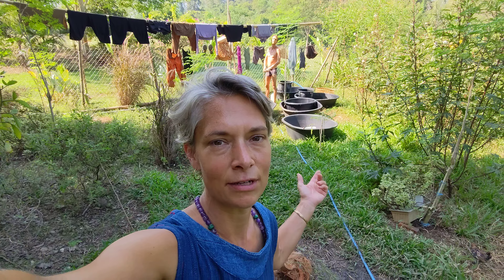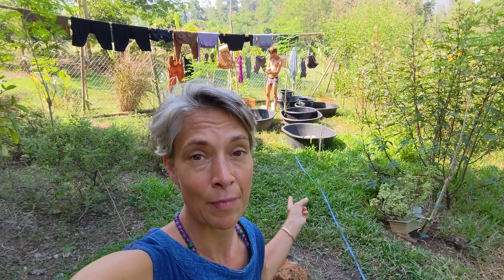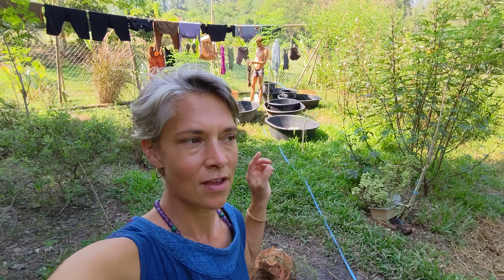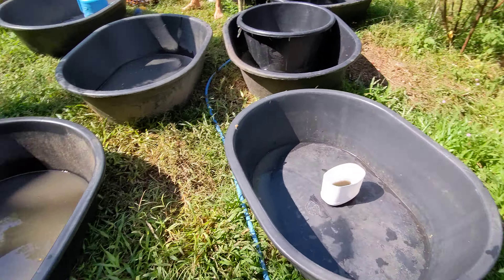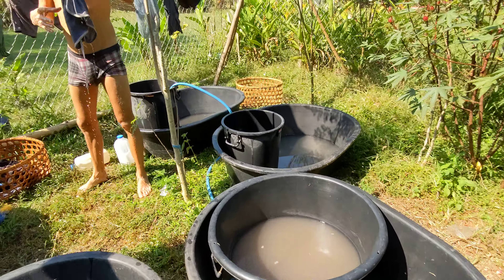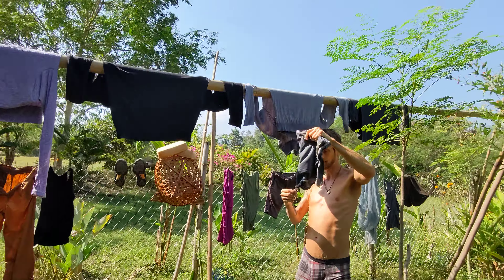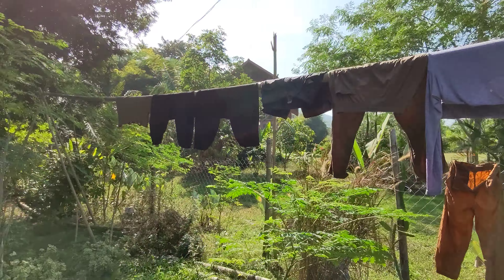Plasma Laundry (part one) in the sun ... washing up bins and fertilizing the garden...